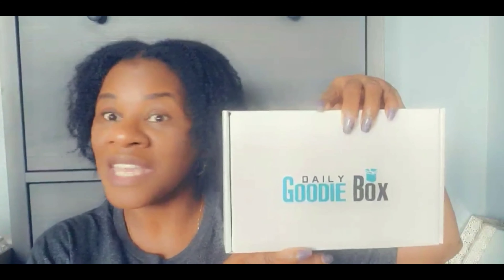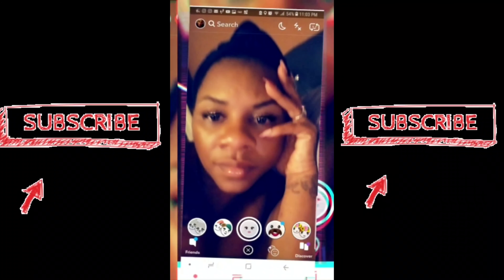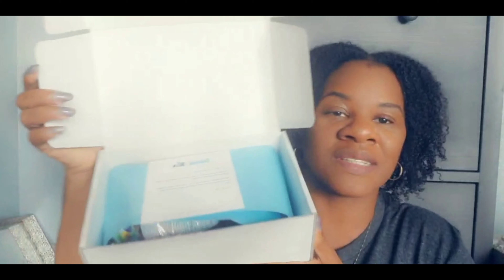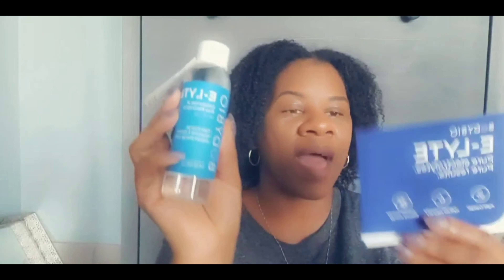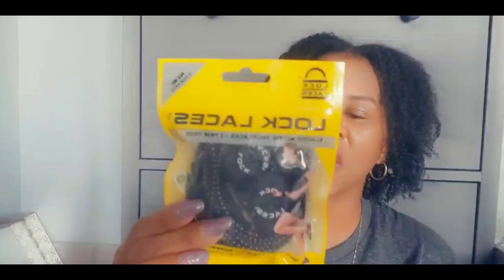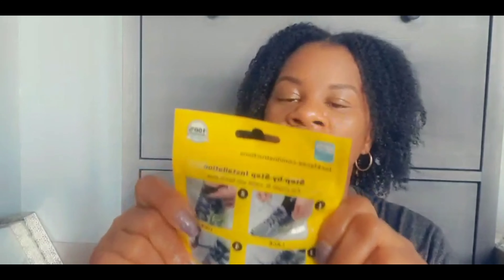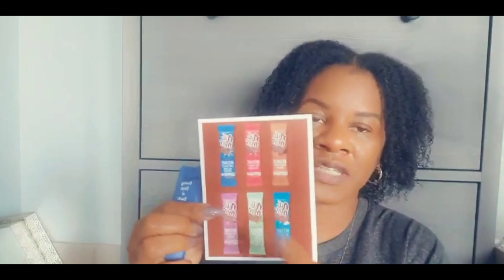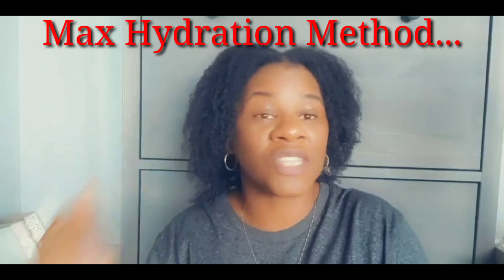DAILY GOODIE BOX UNBOXING | FULL SIZE FREE SAMPLES | December 2019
Hey Everyone, I just got this FREE DAILY GOODIE BOX  in the mail today and had to do an unboxing... I got full size products for free!!! I am so excited for all my free products...

If you are interested in getting your free products its simple...
Look for DAILY GOODIE BOX ON Facebook and/or Instagram and interact with them there.
 ... It is really that simple

FIND ME ON SOCIALS:

📱INSTAGRAM➜ @precious_ddkkisses & @designerdiamondkisses
👻SNAPCHAT➜ @DiamondKisses
FACEBOOK➜ JOURNEY TO LONG HAIR

F A Q:
Race: African American (From Trinidad)
Name: Precious
Curl Pattern: 4a/4b

Send Me Stuff:

Precious Kisses
 349-L Copperfield Blvd #415